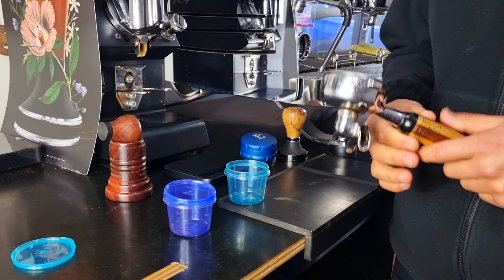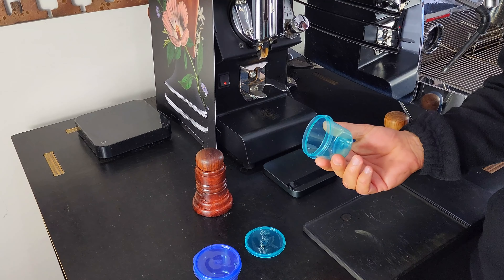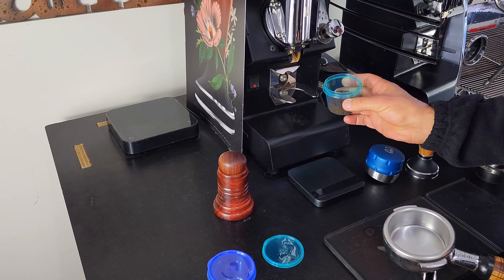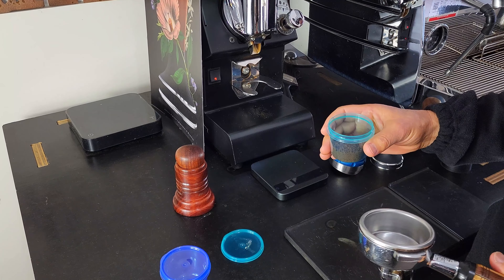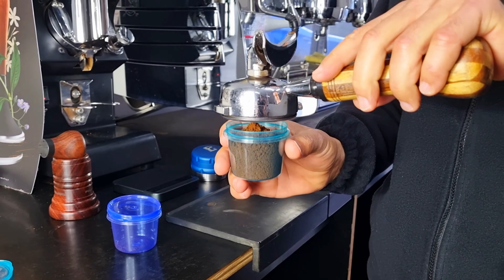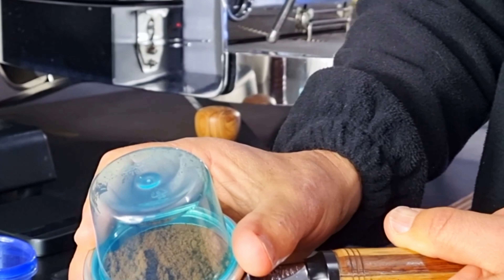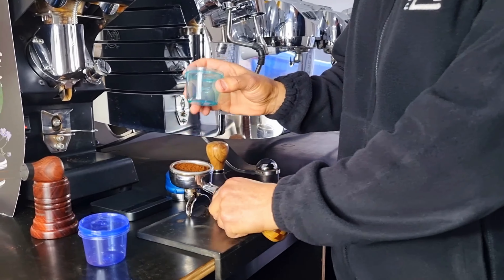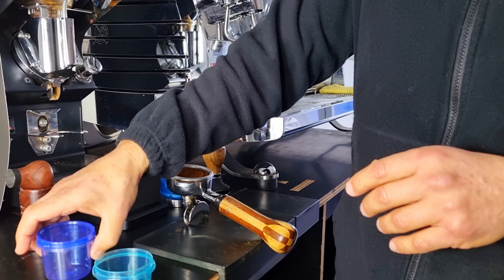Coffee Dosing Containers - Easiest and cheapest method to distribute your coffee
Our coffee dosing containers are the easiest and cheapest way to break up lumps and clumps generated by your grinder.  Its important to de-clump your coffee as much as possible before you tamp.